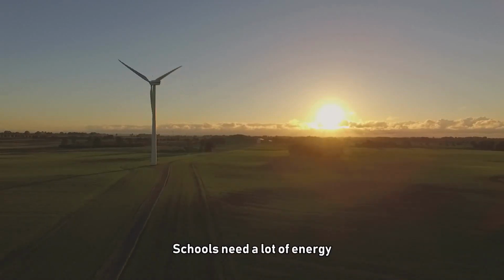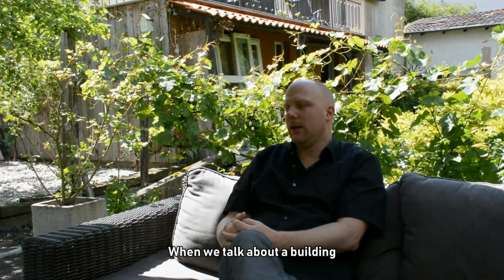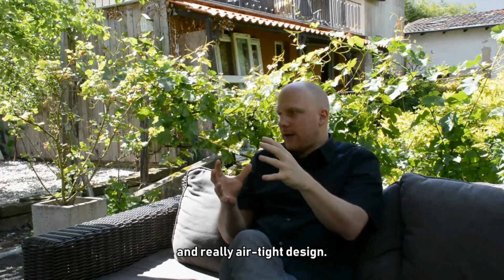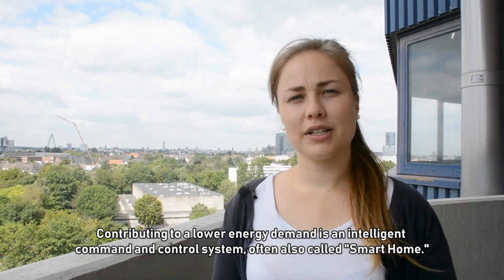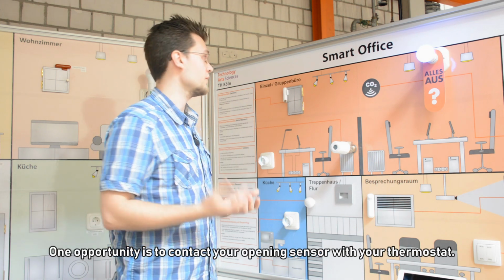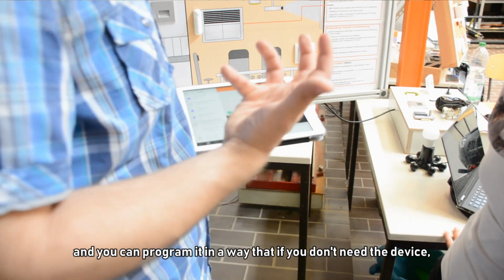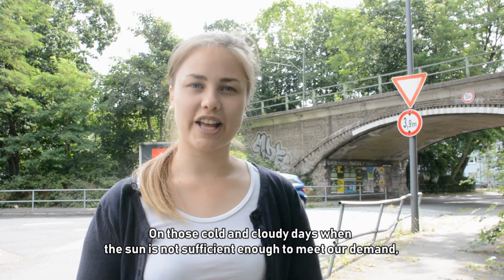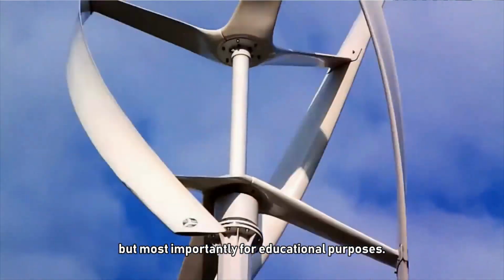5 - Energy Efficiency and Production (Technical Expert)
Energy demand of a school can be very high, so the school needs to be built as energy efficient as possible. It's then possible to use renewable energy to meet our needs.